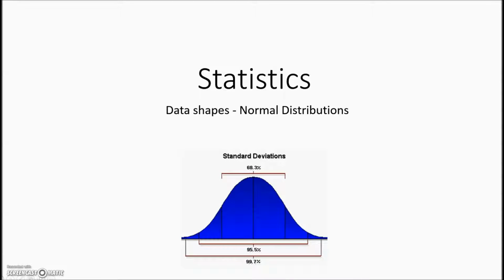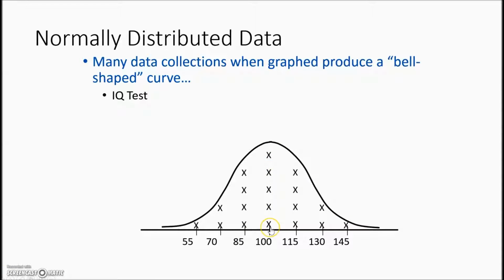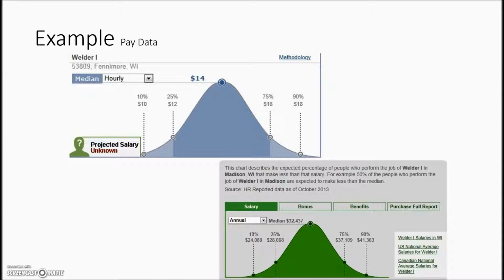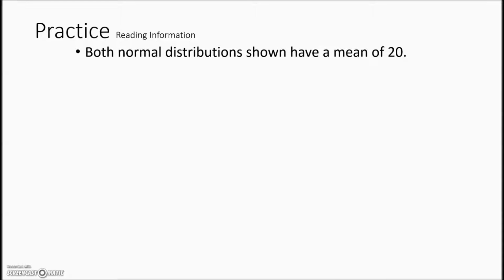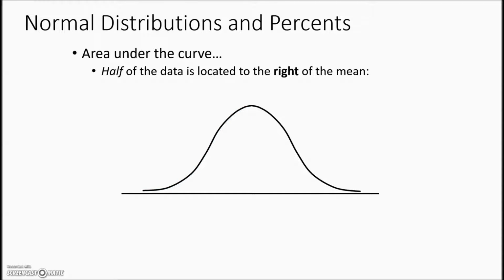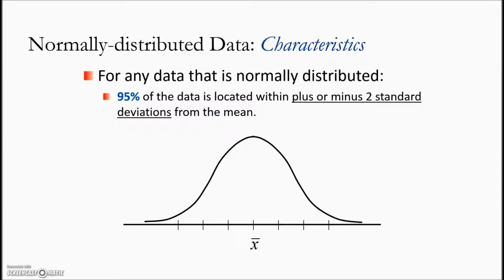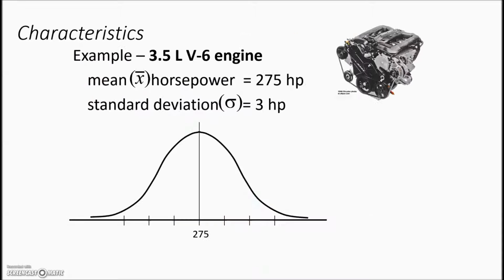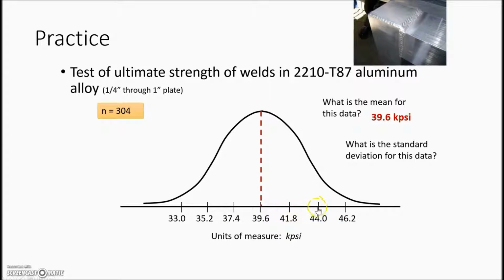Introduction to Normal Distributions – Statistics Chapter, Section 3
This lecture video, presented by Southwest Tech mathematics instructor Helen Mar Adams, corresponds to material in; Occupational Math-Business, by Peter C. Esser, published by Lulu.com and Applied Math, by Peter C. Esser also by Lulu.com.